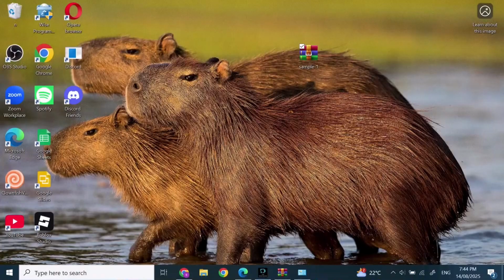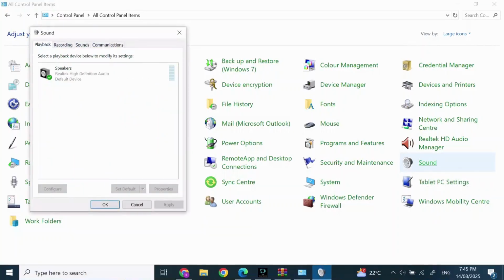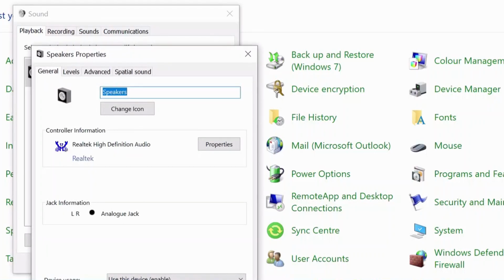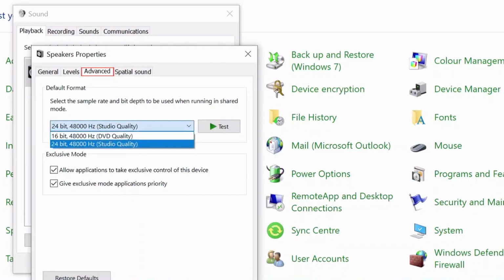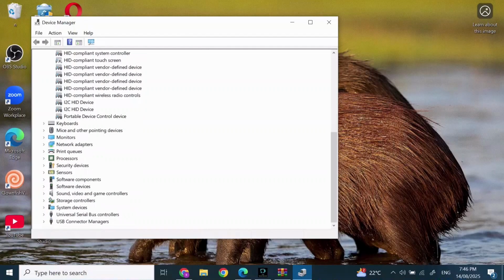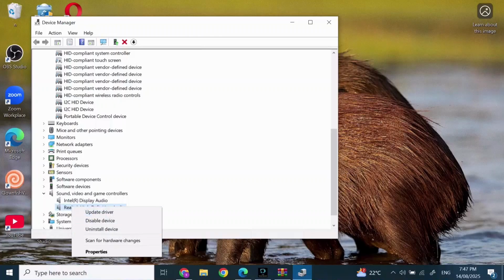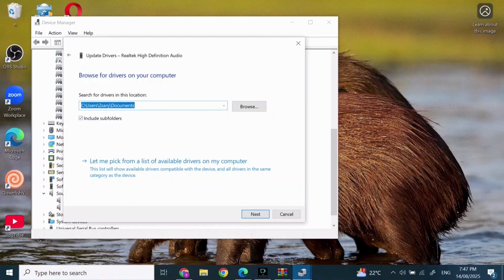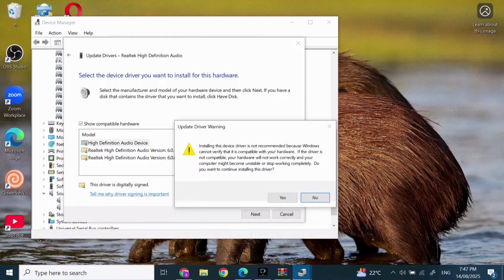HOW TO FIX BAD SOUND QUALITY ISSUE IN WINDOWS 11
Intro Paragraph:
Learn how to fix bad sound quality issue in Windows 11. Step-by-step guide to solve distorted audio, low volume, static noise, and other sound problems quickly.

What You’ll Master:

Adjust Windows 11 sound settings for better quality

Fix low volume and static noise issues

Enable high-quality audio formats

Troubleshoot audio enhancements

Resolve app-specific sound problems

Check and fix hardware-related issues

High-Impact Keywords:
fix bad sound windows 11, windows 11 audio problem, poor sound quality pc, distorted audio fix, low volume windows 11, static noise windows 11, windows 11 sound not working, update audio drivers windows 11, improve pc sound quality, windows 11 speaker fix, fix headphone sound windows 11, audio enhancement fix, windows 11 sound troubleshooting, fix sound issues pc, windows 11 audio settings, best sound quality windows 11, troubleshoot speaker problem, windows 11 audio tutorial

Engagement Booster:
Pro Tip: Restart Windows Audio service if sound issues persist after settings changes.